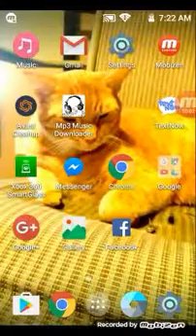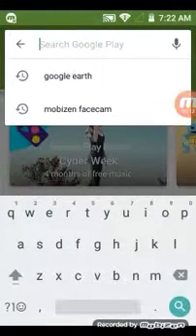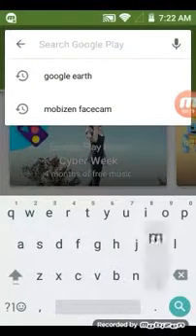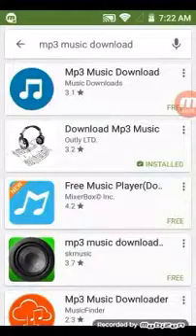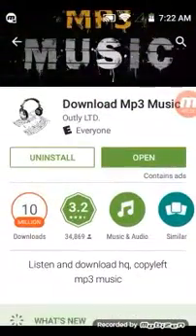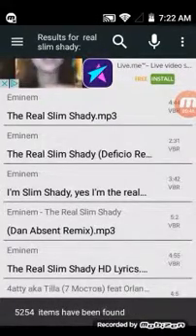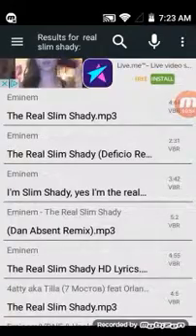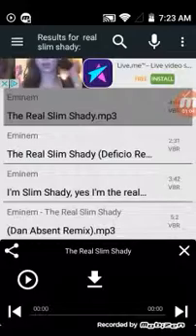HOW TO GET FREE MUSIC WITHOUT COMPUTER